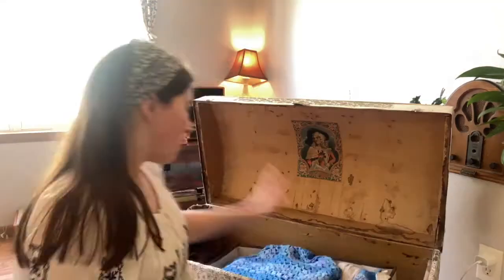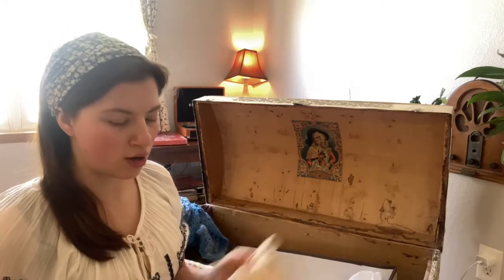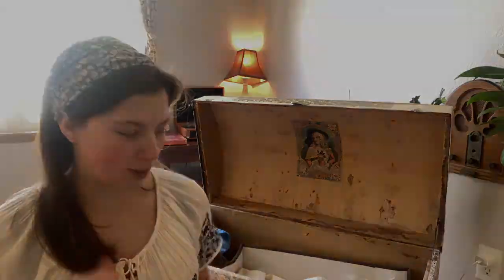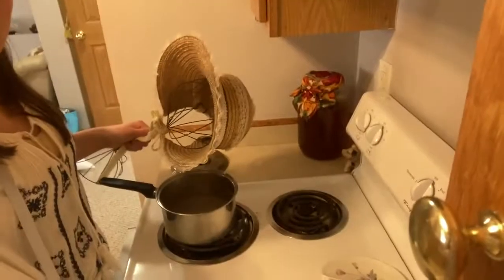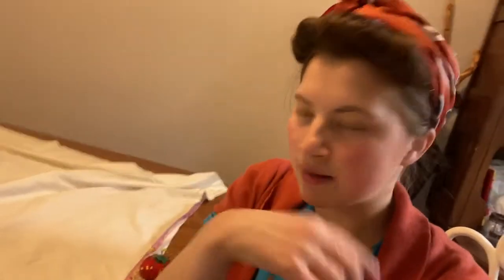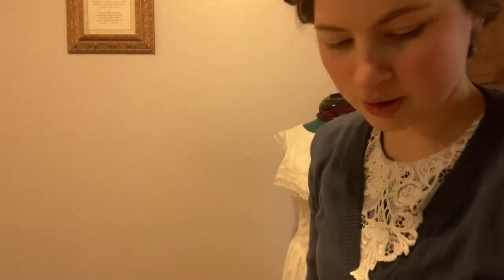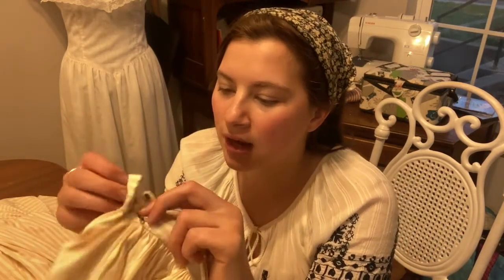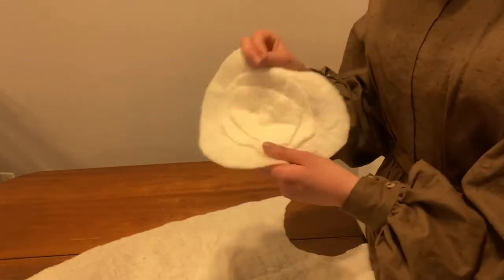Make And Mend With Me! It's Time To Jazz Up My Civil War Wardrobe Before My First Reenactment!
I hope you feel inspired to go tackle some of your own small projects! I'd love to hear what they are or any recent ones you have completed!

Big shout out to my sister Brooke for editing this for me!